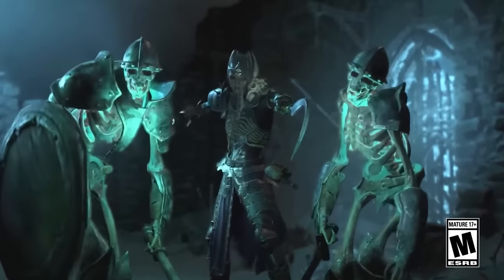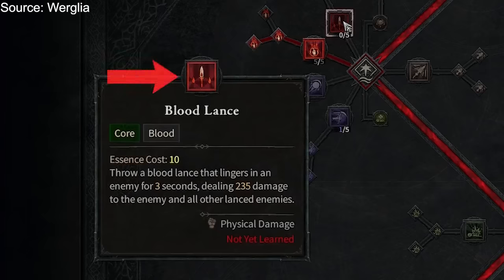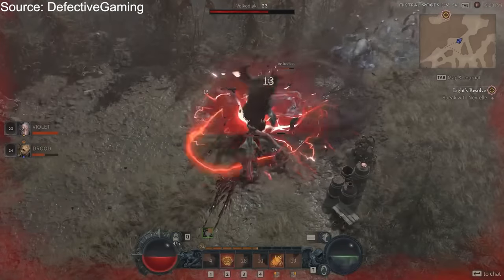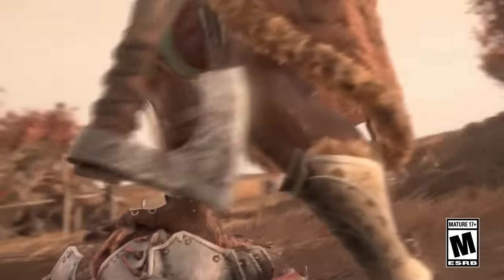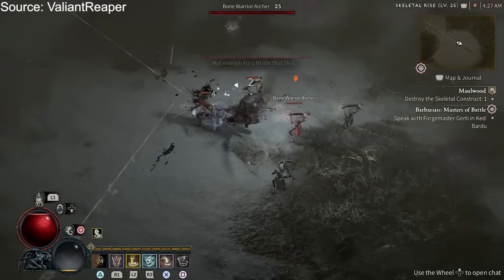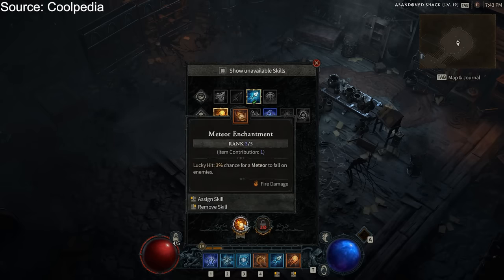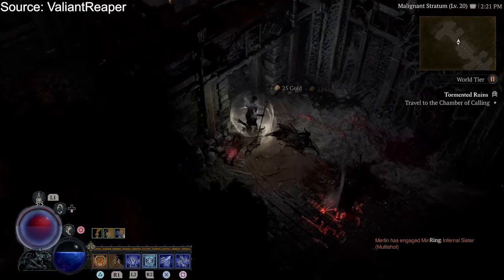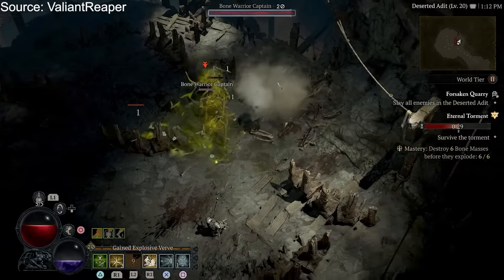Diablo 4 Class Guide - Pick The Best One For You (Diablo 4 Best Classes)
Diablo 4 class guide (diablo 4 class overview) with diablo 4 best classes

Timestamps
00:00 Necromancer
02:10 Druid
04:10 Barbarian
06:12 Sorcerer
08:00 Rogue